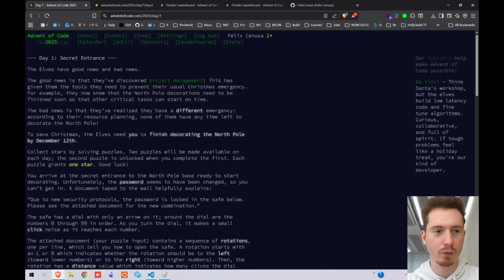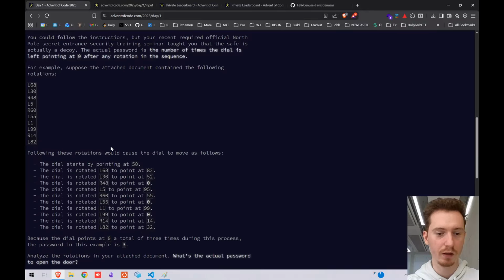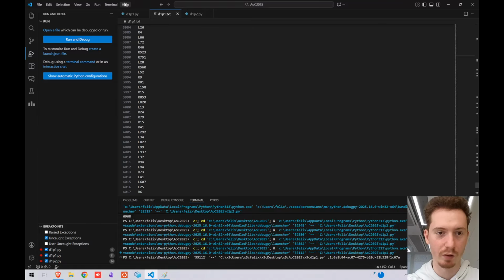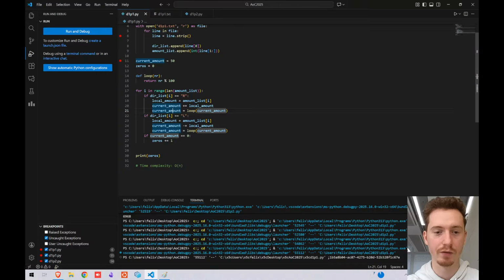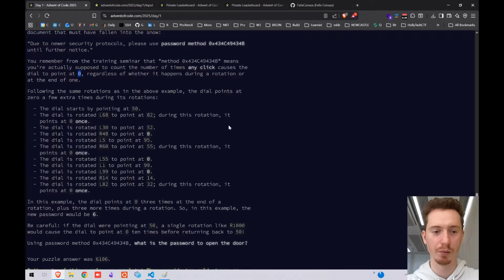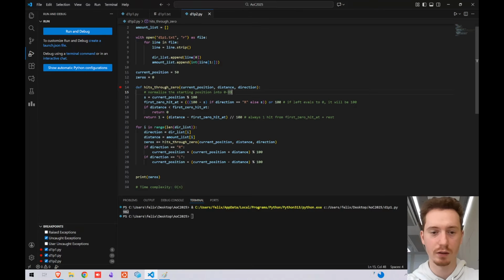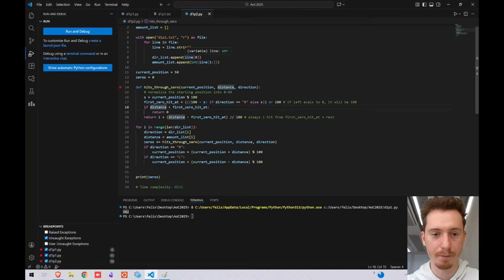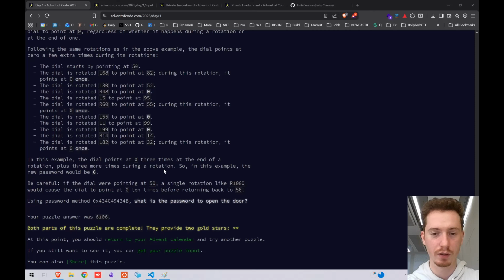Advent Of Code 2025 Day 1 challenge walkthrough solution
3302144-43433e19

0:00 Explaining the problem
2:39 Part 1 Coding
6:24 Explaining the problem
7:14 Part 2 Coding
12:08 Leaderboard & Discord